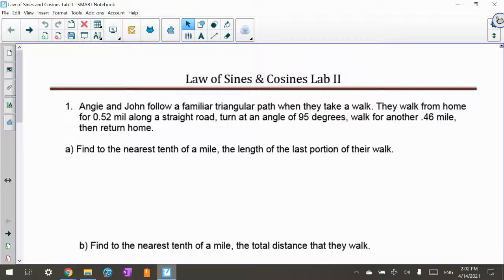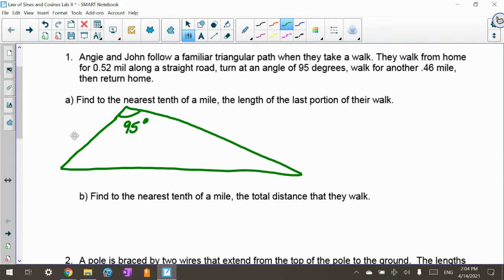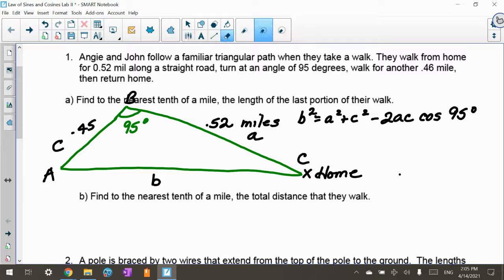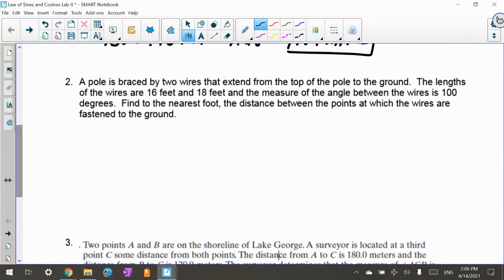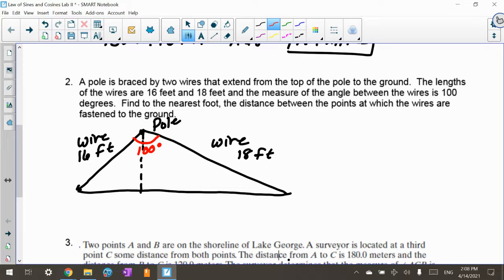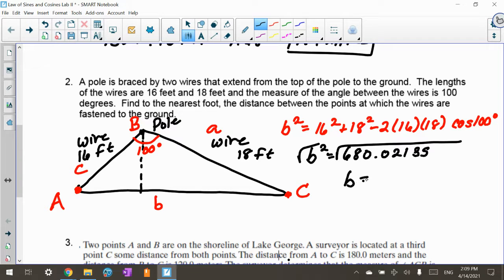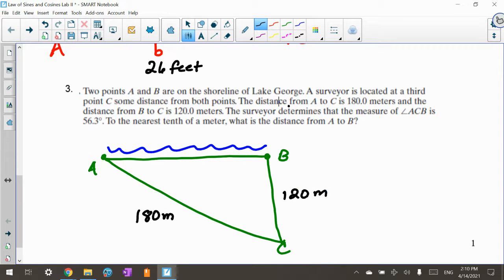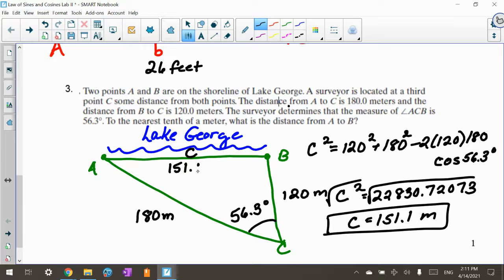PreCalculus Law of Sines & Cosines Lab II #1 - #3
Using the Law of Sines & Cosines to solve word problems